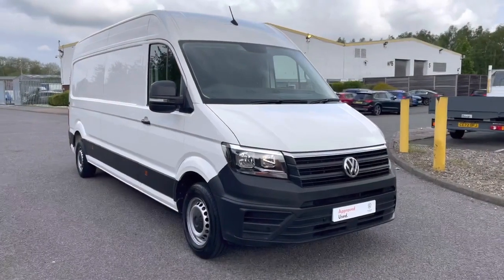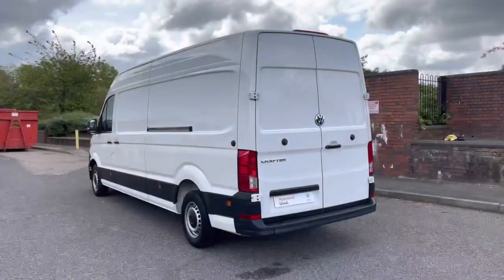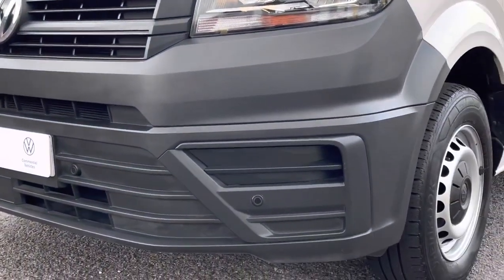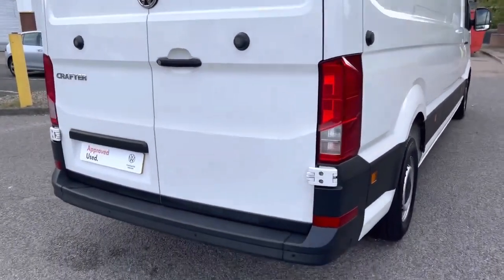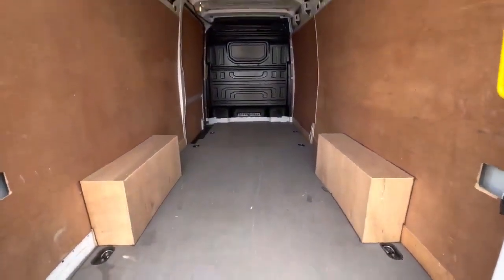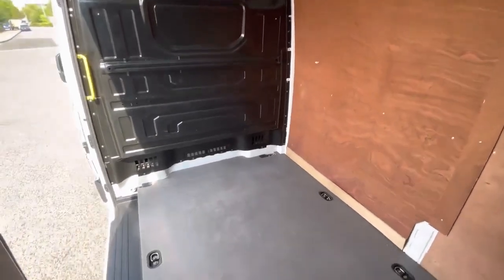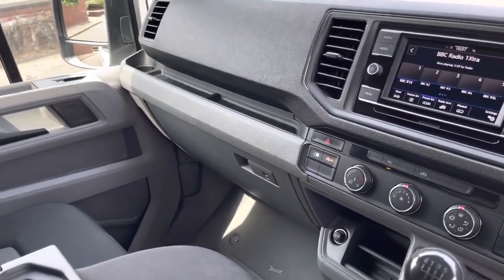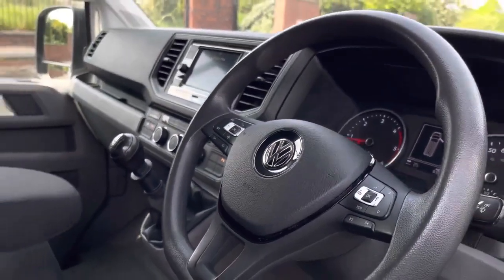Approved Used Volkswagen Crafter CR35 Trendline LWB 140 PS 2 0 TDI FWD Business Pack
Full Vehicle Advert:

Reg: GL22UNK
Colour: 'Candy White' in Solid Paint
Fuel: Diesel
Transmission: 6 Speed Manual
Engine Size: 2.0L
Mileage: 14,294 Miles

This van comes with:

Exterior Features
Solid paint-Candy White
High roof-painted in body colour
Wing mirrors: electrically heated and adjustable
Safety
Front Assist with City Emergency Braking system
Electrically heated and adjustable door mirrors
Drivers airbag
Driver Convenience
Front and rear parking sensors with colour Park Pilot display
Cruise control
Packs
Business Pack
Interior Features
Climatic air conditioning
Overhead storage compartment with two 1-DIN slot and reading light
Heavy duty wooden flooring in rear loading area
Fully ply-lined
Trim Comfort single driver seat with longitudinal seat adjust, height adjust backrest, 2 way lumbar support, seat cushion angle and single armrest
Austin cloth interior trim-Titanium Black
Security
2 remote control folding keys
Anti-theft alarm with interior monitor, back up horn and tow away protection with overhead storage compartment with two 1-DIN slot and reading light
Bulkhead/Partition
Full steel bulkhead without window
Rear wing doors with 270 degree hinges
Single sliding side load door on passenger side
Audio / Communications
Composition media with 6.5", DAB, 4 speaker, multifun display plus, USB-C, mob interface, app con, integrated e-sim with ecall, "We connect function"
Austin cloth - Titanium black
Wheels
16" steel wheels
All weather tyres
Full size steel spare wheel